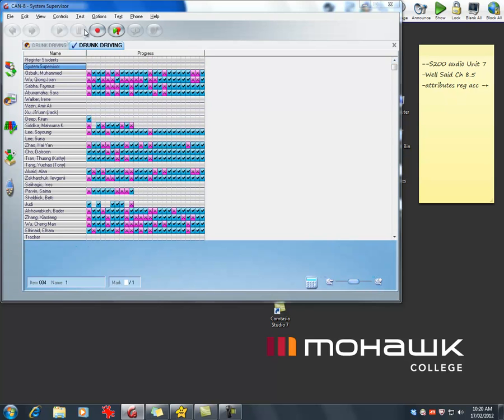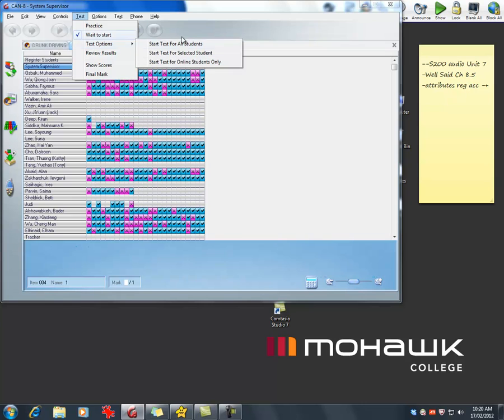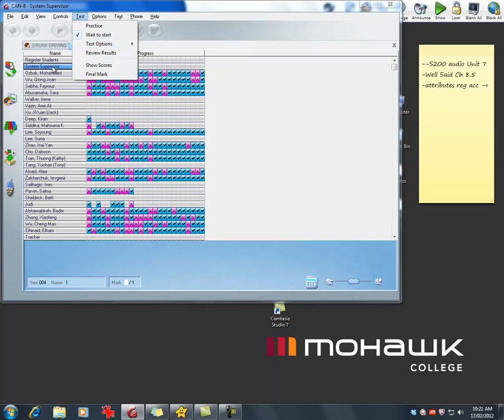Starting locked menu item